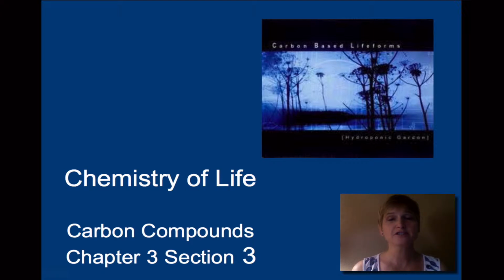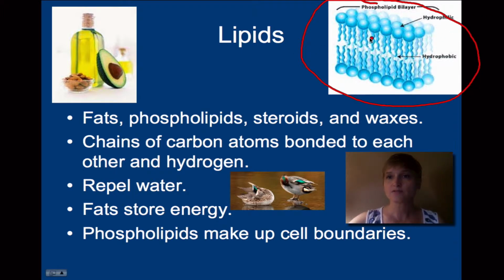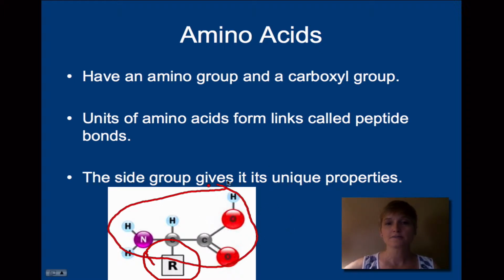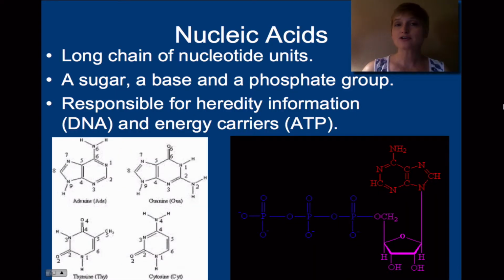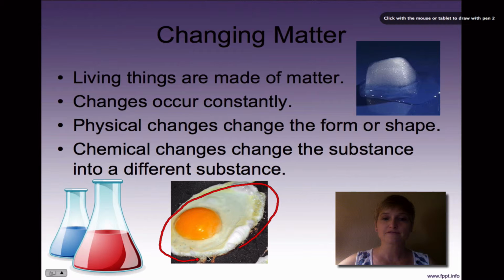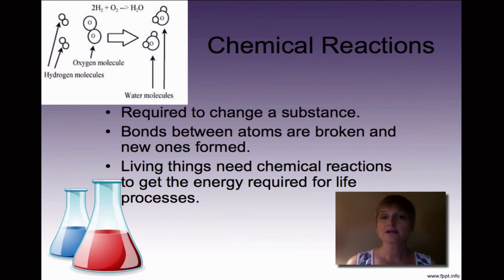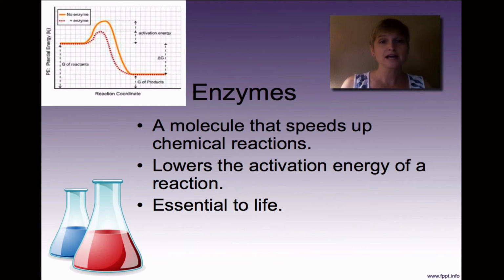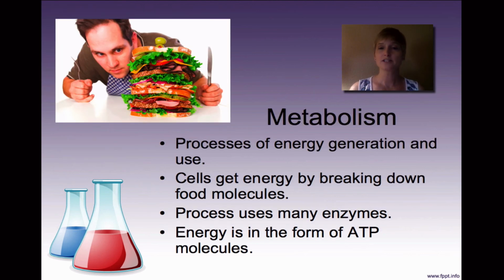Chemistry of Life 2